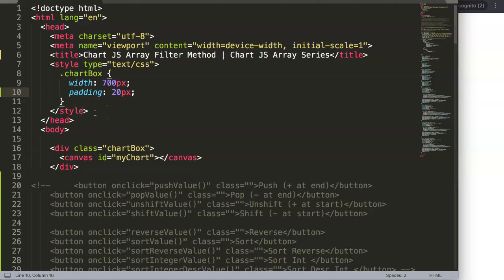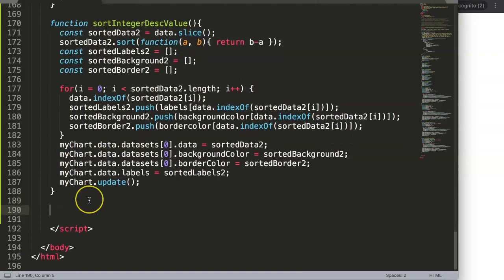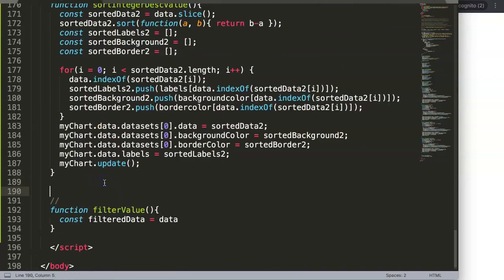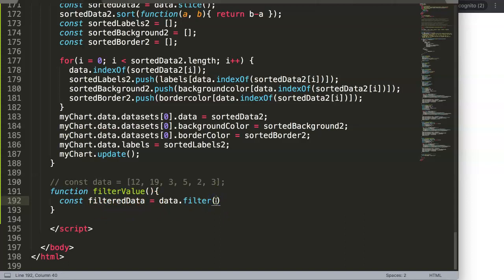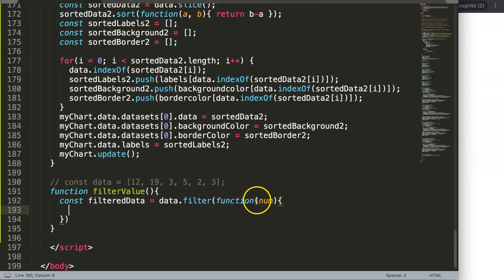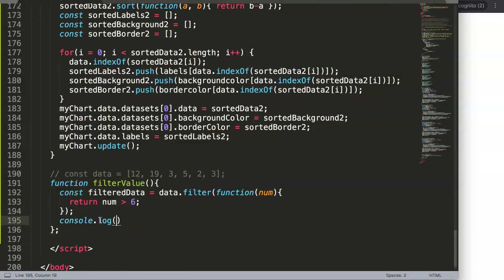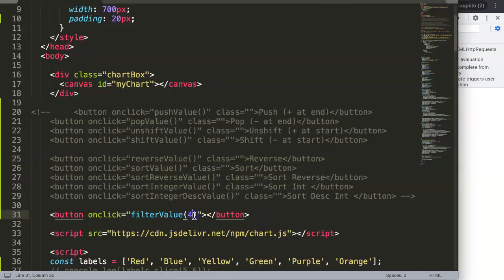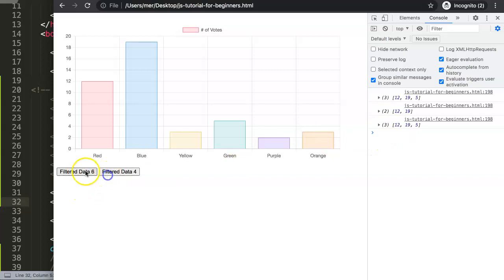14 Array Filter Method Chart JS Array Series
14 Array Filter Method Chart JS Array Series

In this video we will explore the array filter method in chart.js. This is a specific series is in covering about arrays in combination with chart js. We will be exploring how to get the most out of arrays with chart js.

Chart JS Dashboard Series:
👍 Most Liked Video Series: